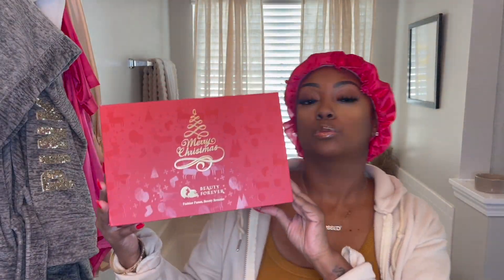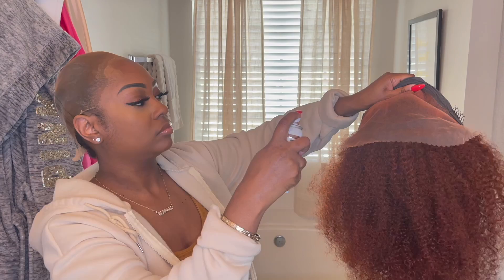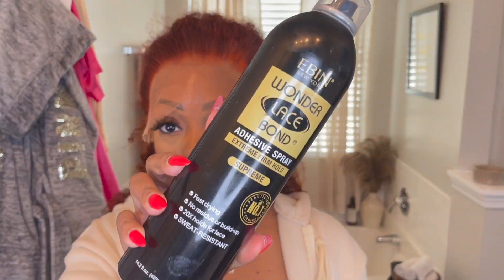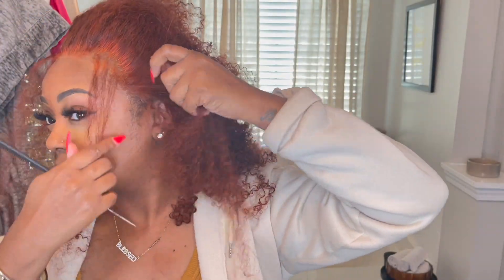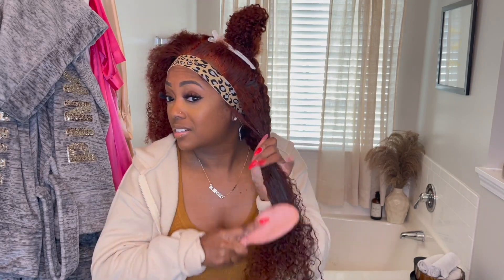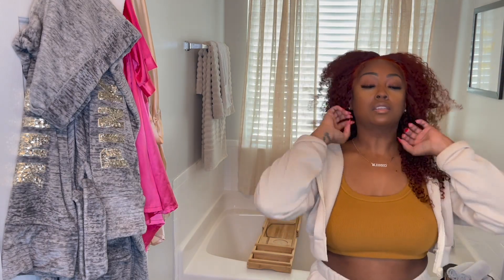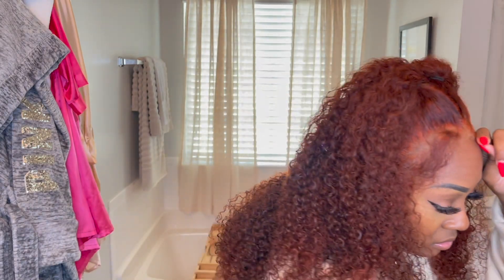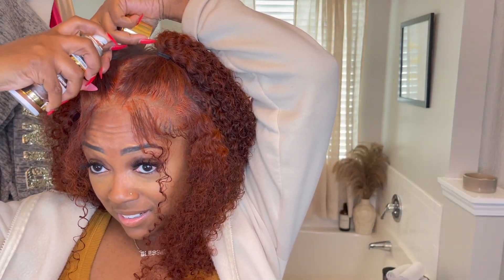💥Accident OR Plesant suprise ? Auburn GINGER Hair | 3 different styles| ft. Beauty forever Hair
OPEN for hair information ❤️❤️❤️

Hair Info:24 inches 33B Auburn color Kinky Curly 13*4 Lace Frontal Wig 150% Density

❄ T I K T O K➜  dionalatia